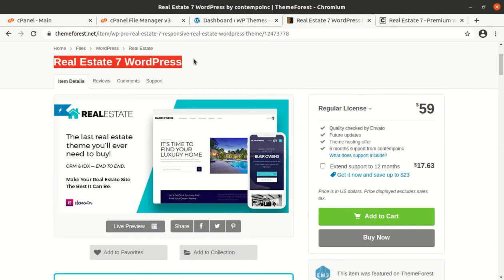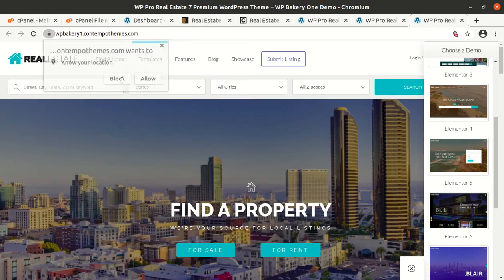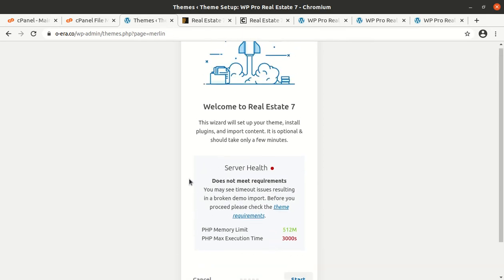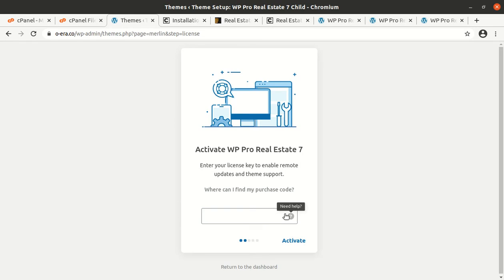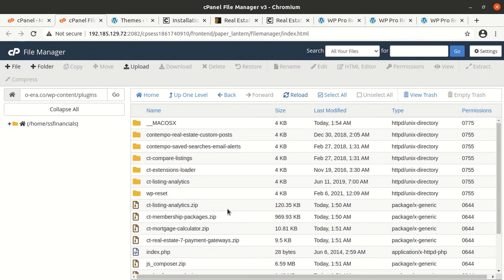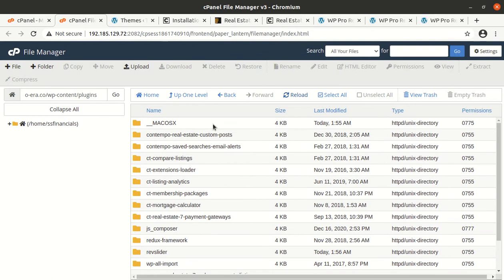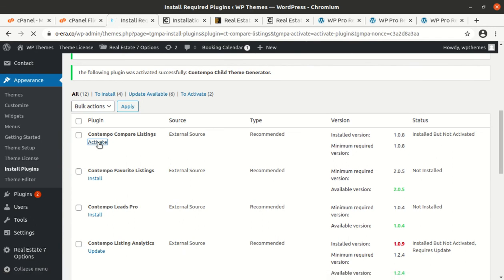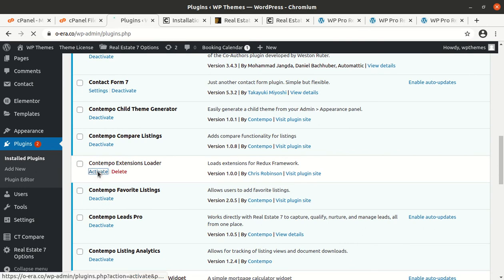Real Estate 7- Property and Real Estate WordPress Theme | Part I Without Demo Content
If you’re looking for a World Class Real Estate WordPress Theme, with the support that’s second to none from an Experienced WordPress Expert and a team that is passionate and entrenched in the Real Estate industry, having worked with tens of thousands of agents, brokers, consultants in residential, commercial & land spanning the entire globe over the past 12+ years — then look no further you’ve found it!
WP Pro Real Estate 7 is a beautifully designed professional WordPress theme for real estate agents, brokerages, apartment managers, residential & commercial developers, vacation rentals and so much more.
Real Estate 7 is not only a WordPress theme but with our own CRM & IDX it’s a complete end-to-end solution for your real estate business, along with frontend and backend features focused on usability you’ll engage more users, capture more leads, gain more potential clients and earn more commissions.
You can build anything from a paid real estate listing portal to a vacation rental site, to a single real estate listing landing page, or a site for apartment rentals! This is quite literally the End All Be All of Real Estate Themes.